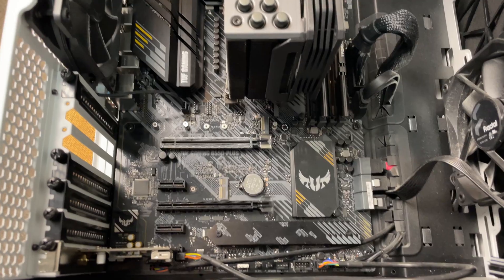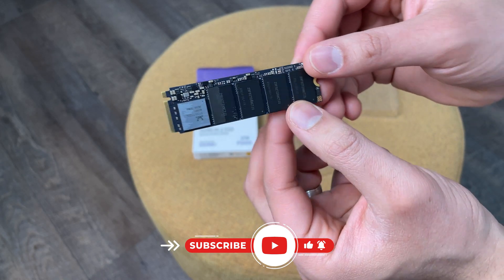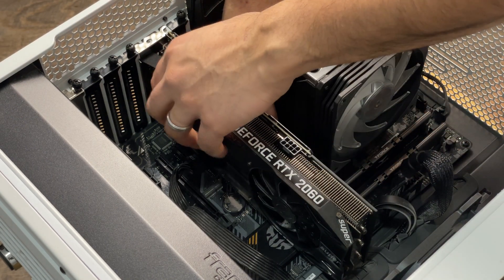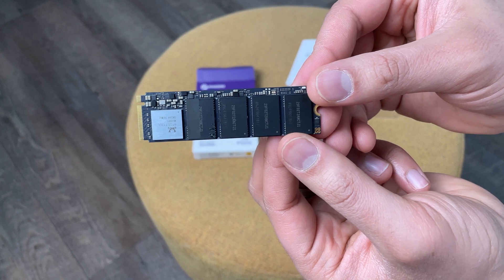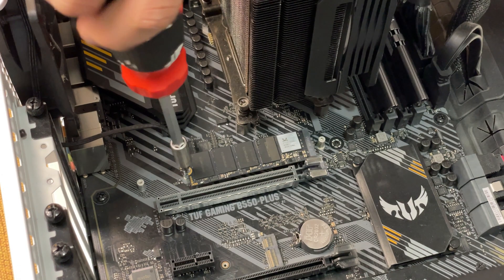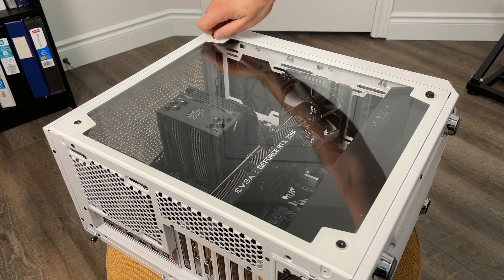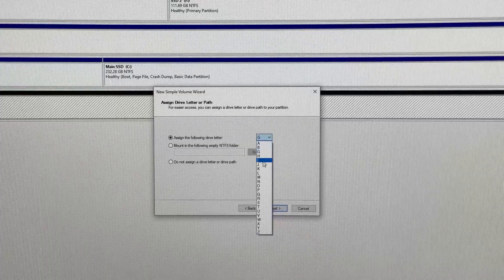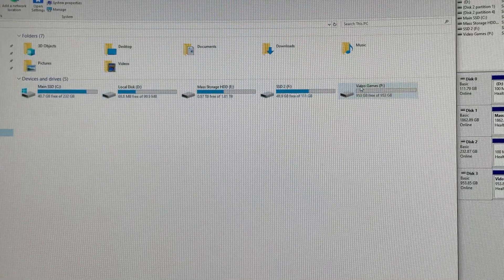How to Install NVME M.2 SSD and UPGRADE PC Storage - PHIXERO SSD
Installing an M.2 SSD is very easy and in this tutorial you can do it in under 10 minutes.

P.S. If you decide to purchase items listed above through my links I do get a kick back but at no additional cost to you